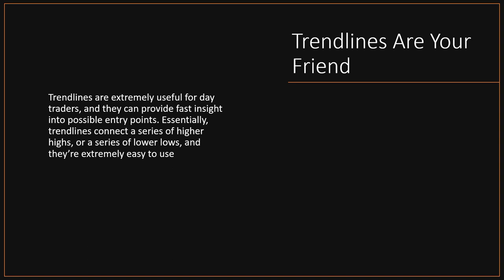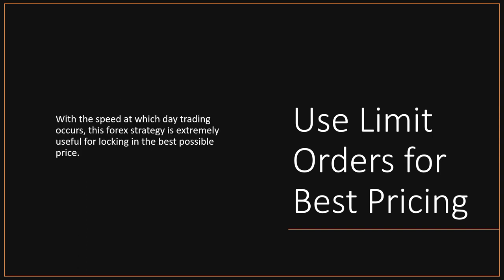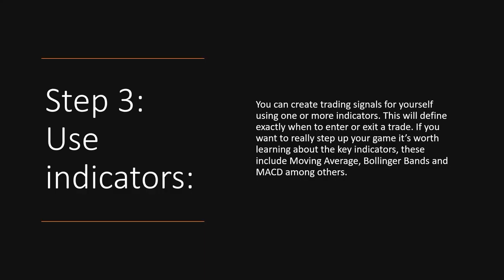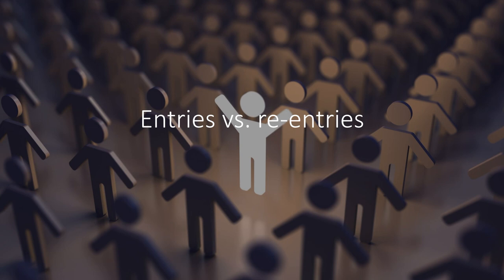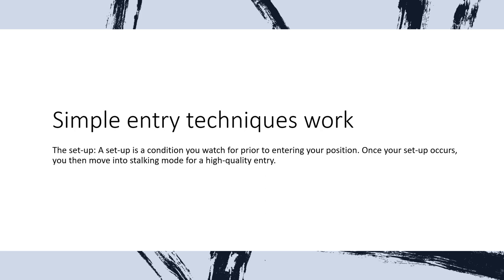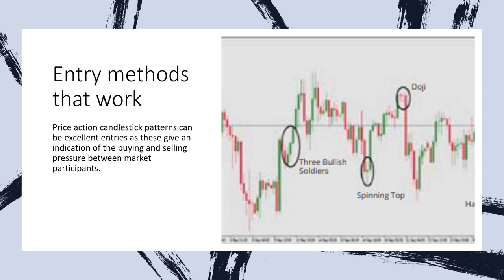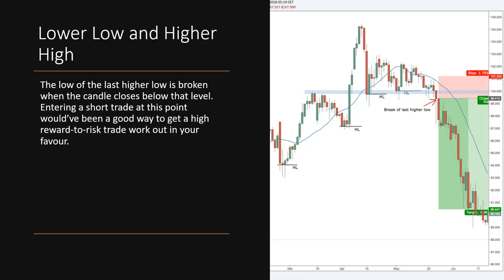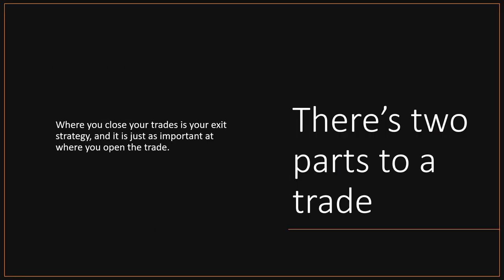The Art of Entry and Exit Points - The Entry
Entries and exits should never exist independent of each other. Their relationship can be expressed though the risk/reward ratio. Your risk/reward ratio is how much you can potentially profit on the trade, compared to your initial risk.

When you have a good entry, your probability of success goes up significantly.

How do you accurately determine when to enter?

Simple entry techniques allow you to focus on managing your trade, once you enter, rather than on interpreting a jumble of indicators to work out the best time to buy.

Please see our separate video on exit points